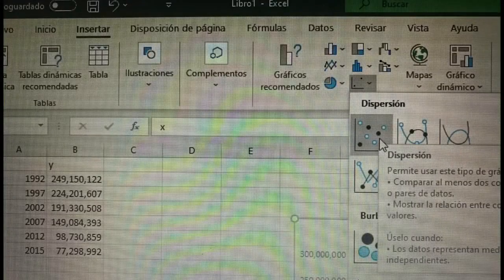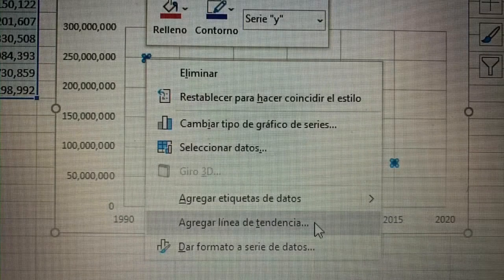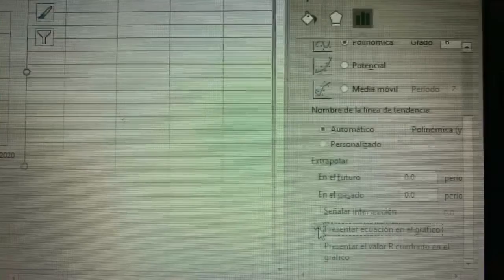Everyday Functions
We think it deserves a 100 :)